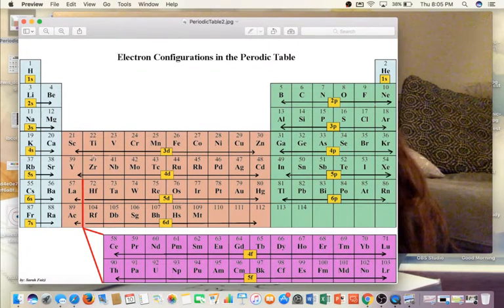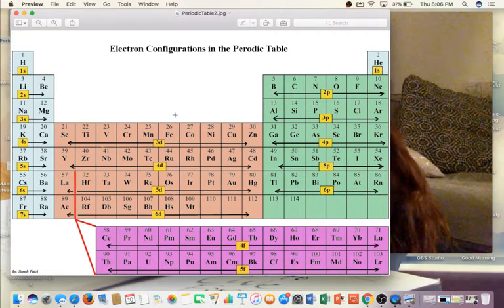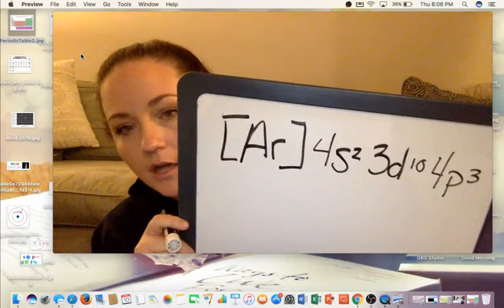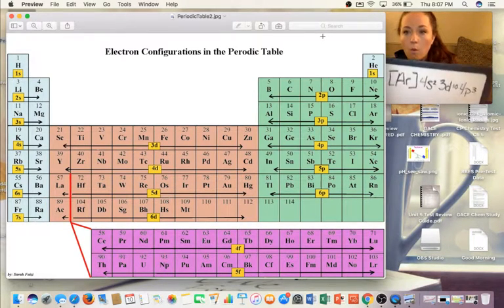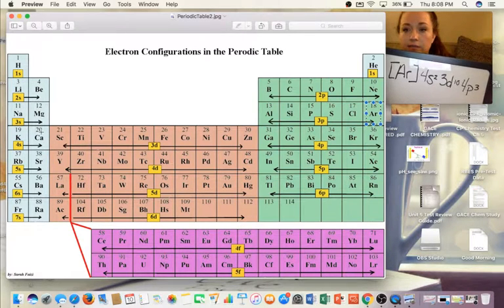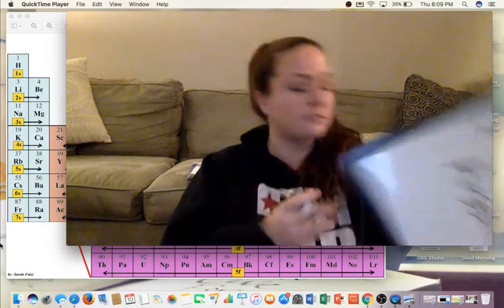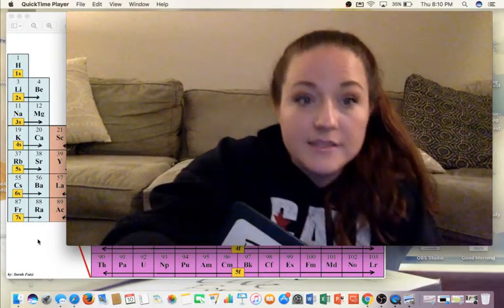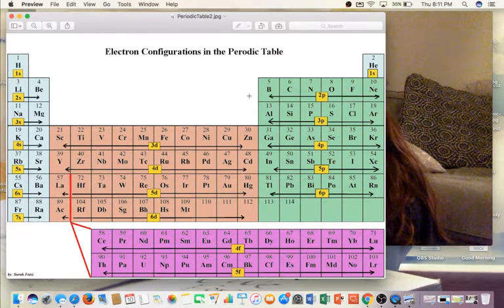Livestream Electron Configuration- Nobel Gases